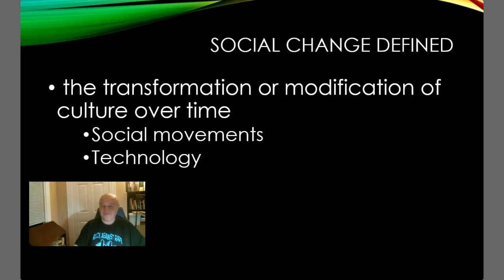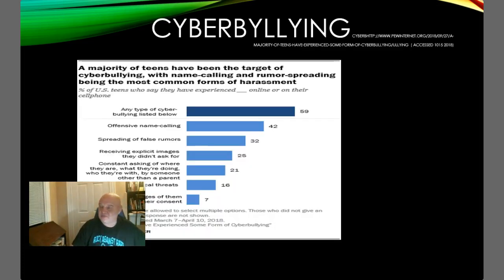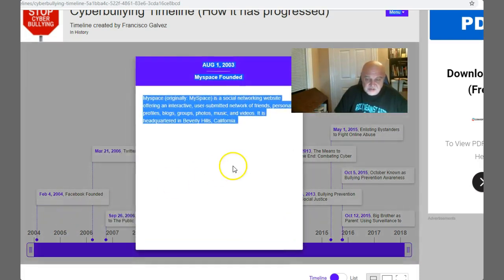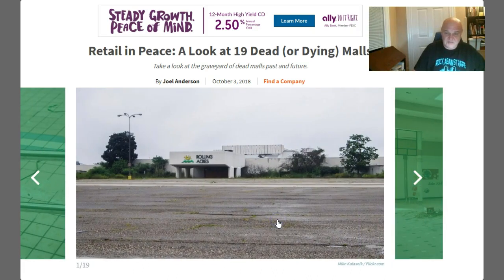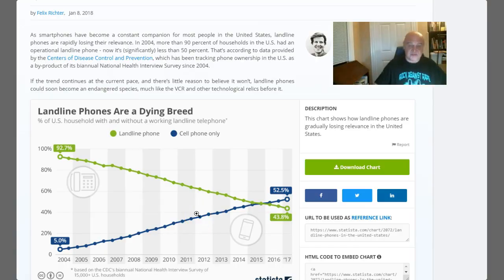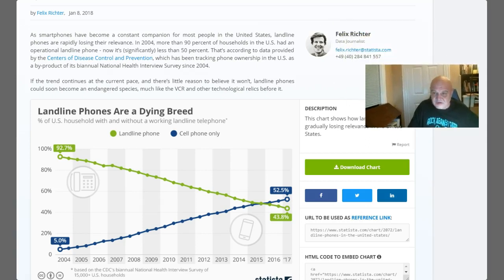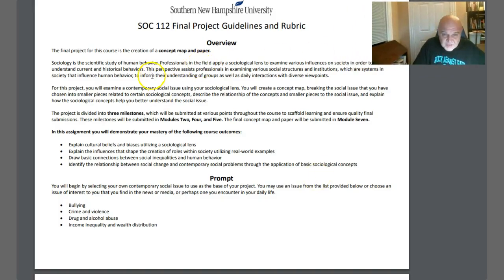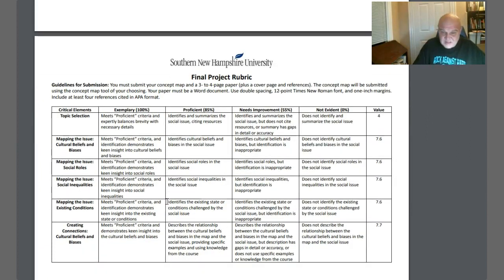social change and final project snhu